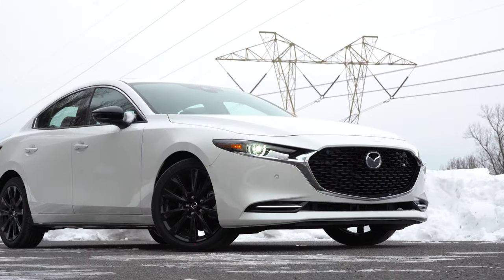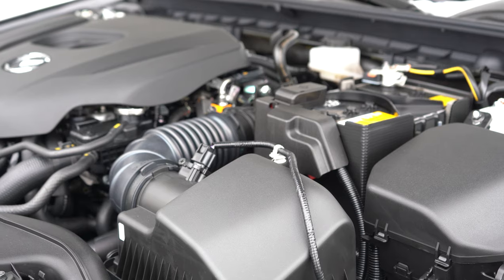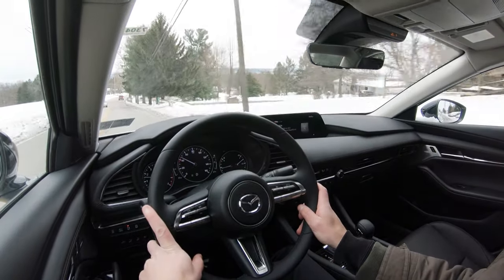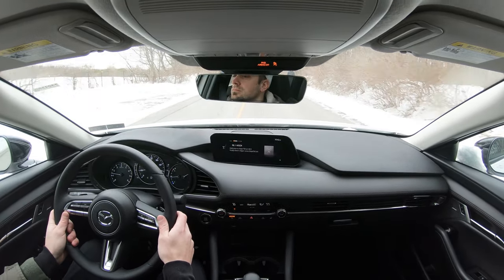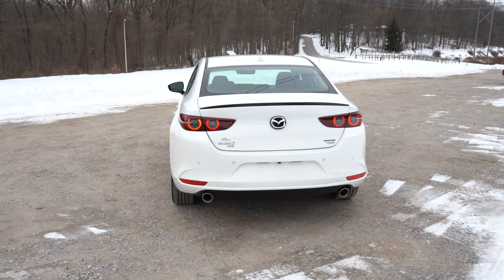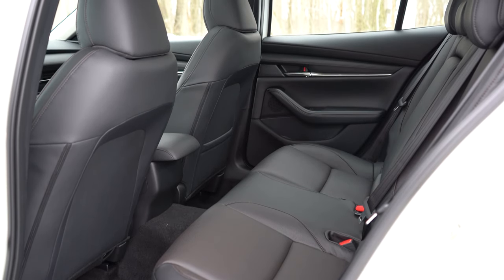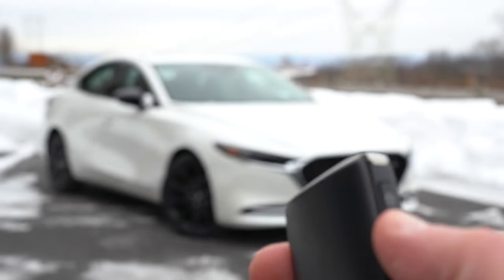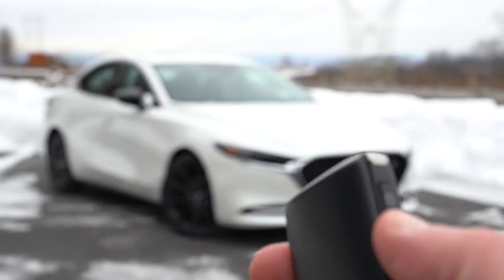2021 Mazda 3 Review | A Turbocharged AWD Beast!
In this video I'll go for a test drive & completely review the NEW 2021 Mazda 3! I'll test out acceleration, braking, steering feel, cargo space, rear legroom, sound system, exhaust clip & much more!

Big thanks to Jack Giambalvo Mazda in York, PA for allowing me to check out the NEW 2021 Mazda 3! For more information on their inventory please feel free to visit their website below.